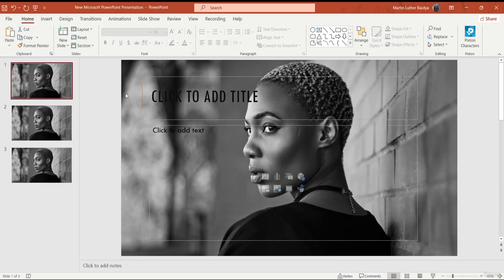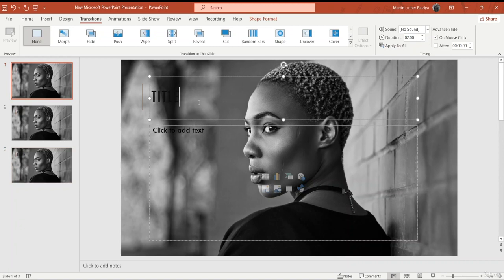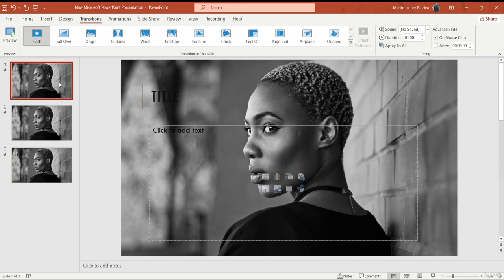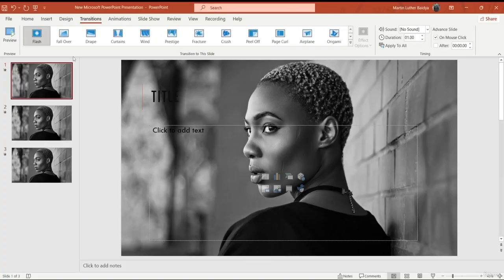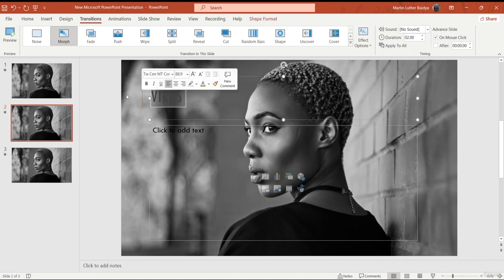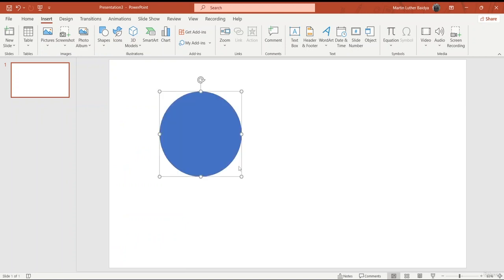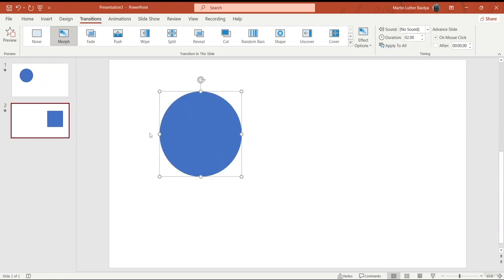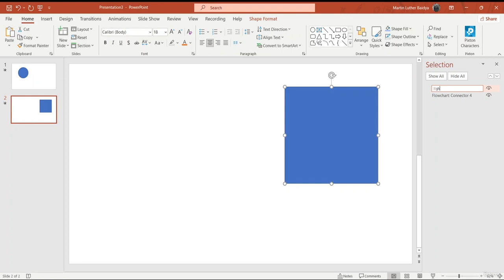10 Transition and Enhanced Morph | Microsoft Power Point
Title: Introduction to PowerPoint - Mastering the Basics

Description:
Welcome to our comprehensive guide on PowerPoint, the go-to software for creating visually captivating presentations! In this introductory tutorial, we'll take you from a novice to a confident PowerPoint creator.

🔗 Get started with :

1- Introduction
2-What is PowerPoint?
3-Launching PowerPoint
4-The PowerPoint Interface
5-Creating Your First Slide
6-Adding Text and Formatting
7-Inserting Images and Media
8-Design and Themes
9-Animations and Transitions
10-Slide Master and Templates
11-Saving and Exporting
12-Tips and Tricks
13-Conclusion

PowerPoint is an essential tool for professionals, educators, and students alike. Whether you're looking to enhance your classroom presentations, impress clients in board meetings, or simply want to spice up your school project, this tutorial will give you the foundational skills to make your slides stand out.

🌟 What you'll learn:

Understand the basics of PowerPoint and its interface.
Create your first slide and add text and multimedia.
Discover design and theme customization options.
Master animations and transitions for engaging presentations.
Utilize slide masters and templates for consistency.
Save and export your presentations effectively.
Get expert tips and tricks for polished slides.
Join us on this PowerPoint journey, and by the end of this tutorial, you'll be equipped with the knowledge and skills to create stunning, impactful presentations.